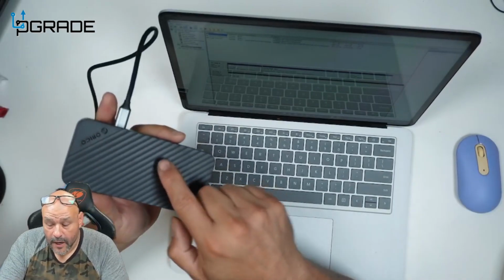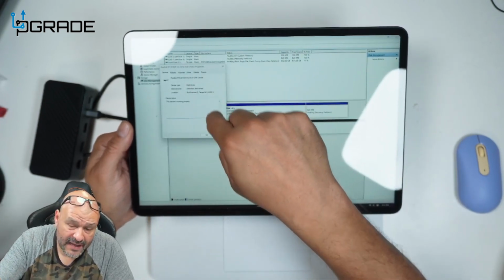USB C Hub with M 2 SSD Enclosure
USB C Hub with M.2 SSD Enclosure, ORICO 10-in-1 USB-C Docking Station, 10Gbps USB 3.2 Gen2 M.2 NVMe/SATA SSD Reader, Support 4K@60Hz HDMI, 100W PD, SD/TF, Ethernet - DPM2P9